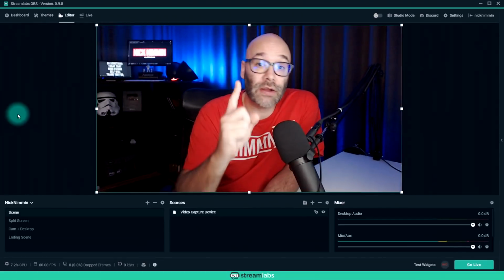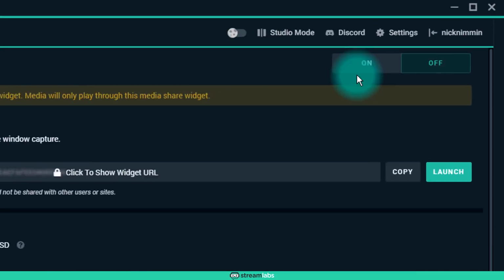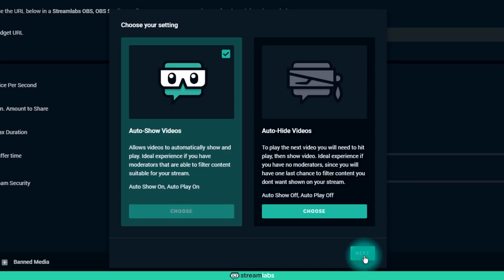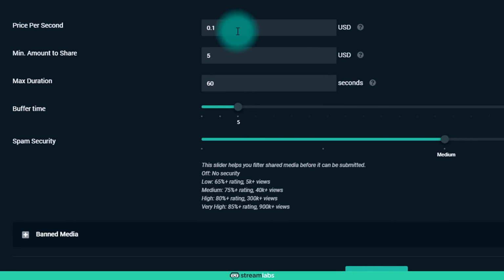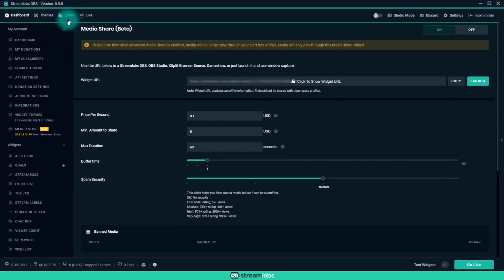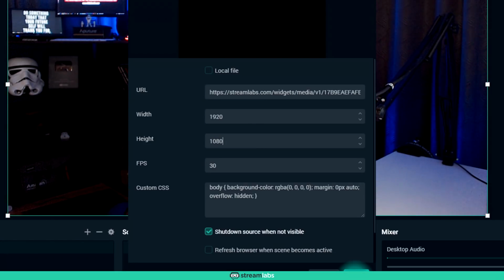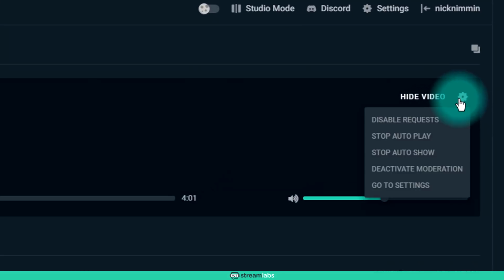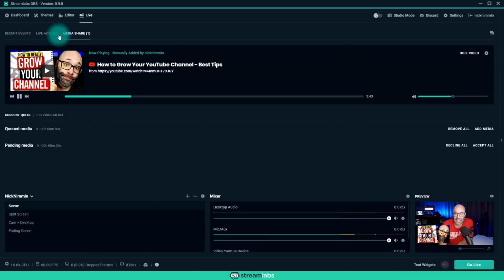How to Make More Money Streaming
Learn how to make more money streaming live with this updated Streamlabs OBS feature that will allow you to get paid by the second! This feature will help you have more fun and get paid from your streams.

Keep in mind, when using this feature, you or your mods need to make sure you're not playing videos or music that are copyright protected.

✅ The service I use to save a ton of time doing video captions

The book that will help you get started on YouTube:

If so, join Owen Video and me on our weekly podcast or download it on iTunes

✅ Join my VIP club - It's a weekly newsletter sharing YouTube tips, video industry news, freebies and more!

About this video:
Streamlabs OBS has released a new way to make money from live streaming called Streamlabs Media Share. This video shares how to set up media share for OBS and is a full walkthrough and tutorial.